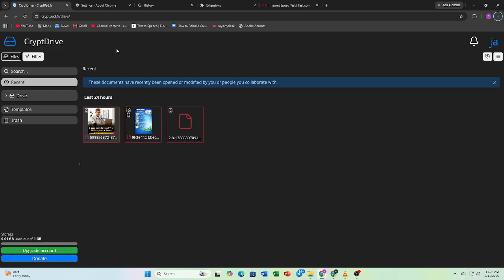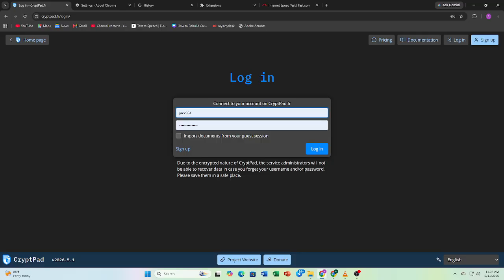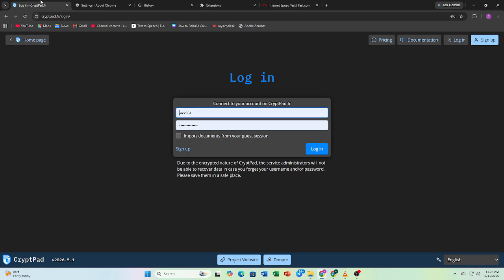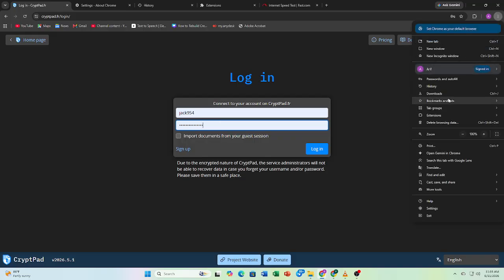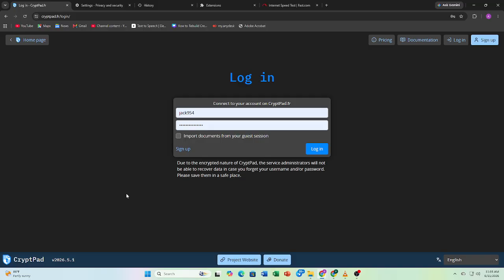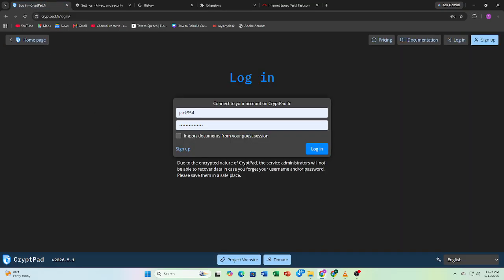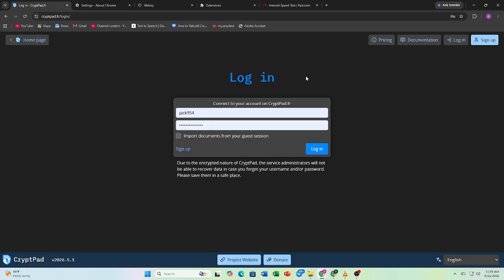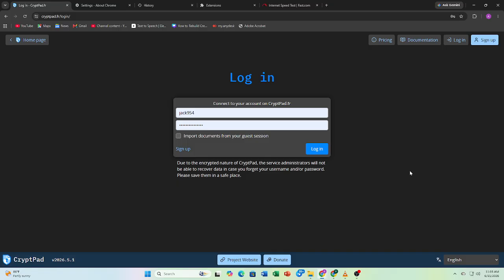How to Fix CryptPad Session Expired Full Guide 2026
Learn how to fix CryptPad session expired issues with this complete 2026 guide. This step-by-step tutorial explains how to troubleshoot session timeout errors, restore account access, maintain active sessions, and prevent unexpected logouts while using CryptPad. Learn the most common causes of session expiration problems, including browser cookie restrictions, account authentication issues, browser cache conflicts, inactivity timeouts, network connectivity interruptions, and privacy settings that block session data. Whether you're a beginner, student, educator, privacy-focused user, remote worker, team member, or professional user, this guide covers the most effective solutions for fixing CryptPad session expired errors in 2026.